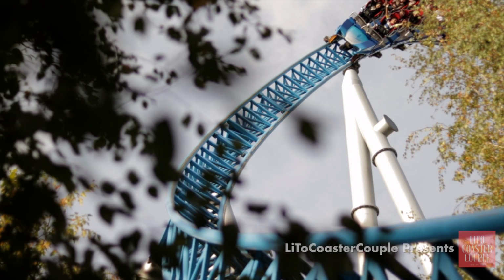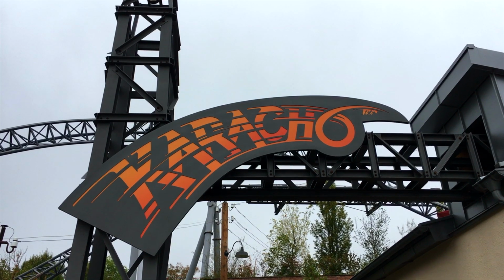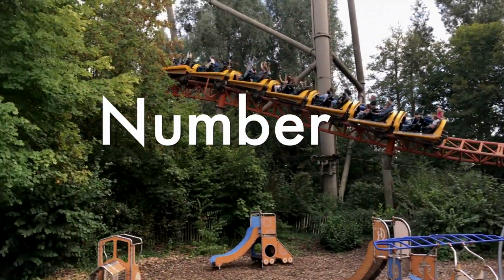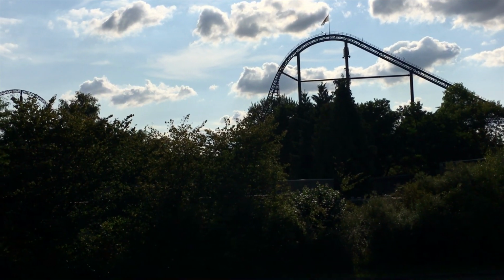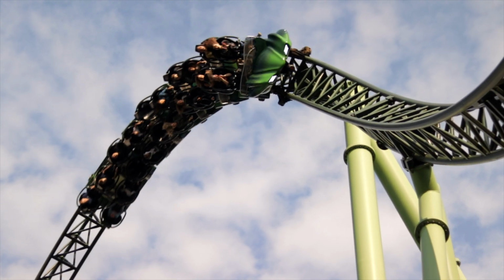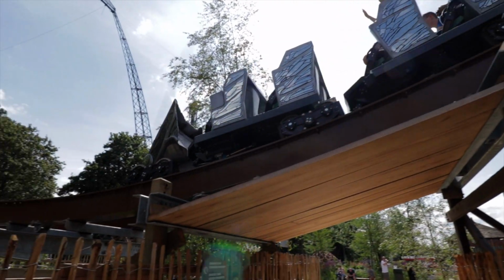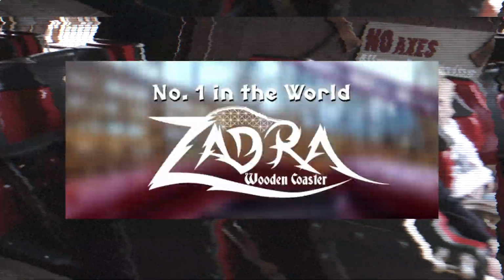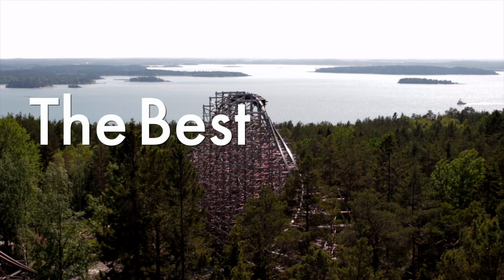TOP 10 ROLLER COASTERS 2020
In this video we talk about our Top 10 Rollercoaster we have Ridden.

Keep in mind this is our Own Opinion and it is ALWAYS Changing.

Tell us what your Top 10 Coasters Looks like in the Comments Below!

Filmed by LiToCoasterCouple